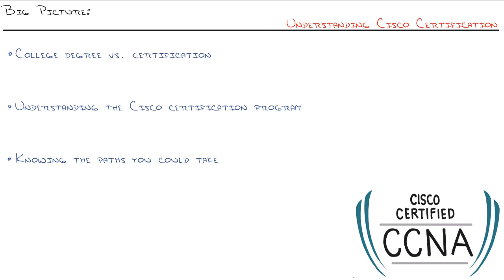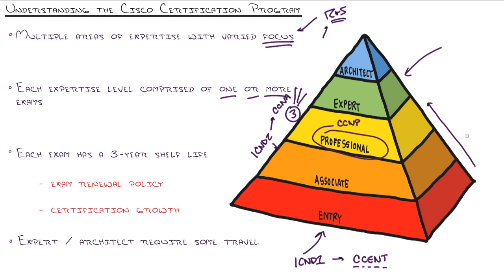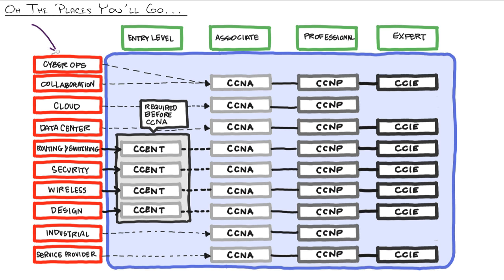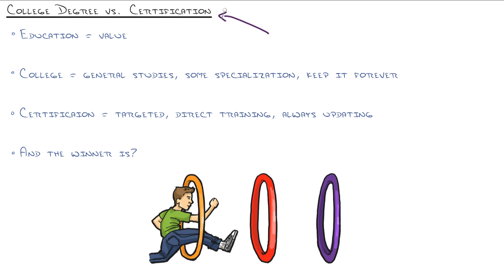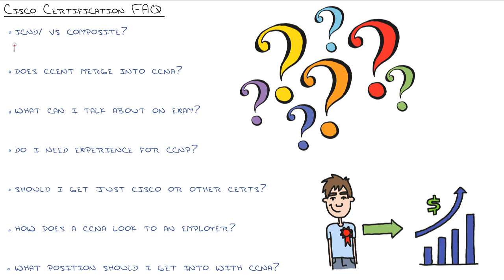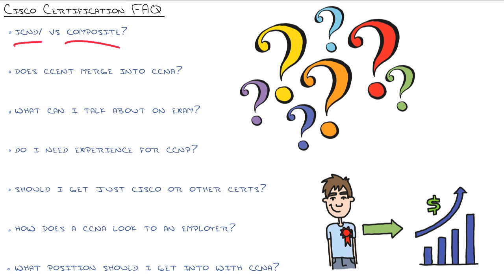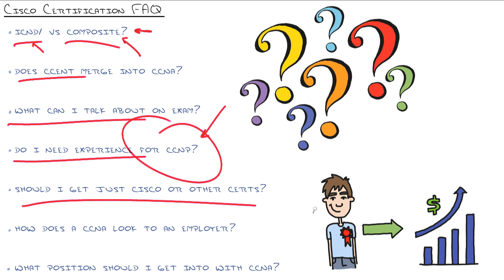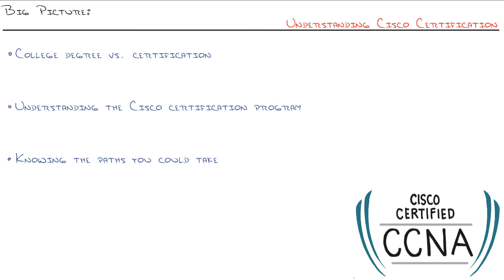The Big Picture: Understanding Cisco Certification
In this video, Jeremy Cioara explains the pyramid of Cisco’s certifications pre-2020 and how to approach different certifications. Although Cisco certifications have changed, this video still provides context for navigating the skills that Cisco certifies and how to reach the right level and niche of expertise.

A journey to the summit of a mountain begins with a single step, and mastery of your niche in IT begins at the bottom of the Cisco pyramid. Visualize how to eventually earn the expert-level CCIE in your IT area of speciality by breaking down which professional-level CCNP you’ll have to earn beforehand — and how the CCNA and CCENT programs used to funnel upward. Sure, the Cisco certification program has changed since the publication of this video, but it remains one of the most trusted certifying programs in IT. CCENT certifications are now retired altogether, and the CCNAs were merged into one, plus some CCNPs have been combined as well, but even after those changes, this video covers the conceptual lanes that exist in the Cisco certification program.